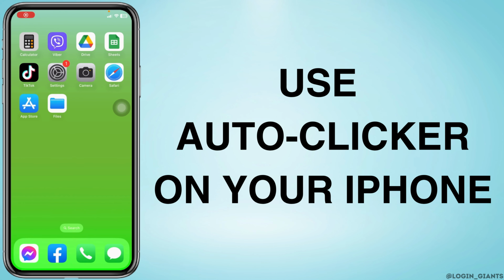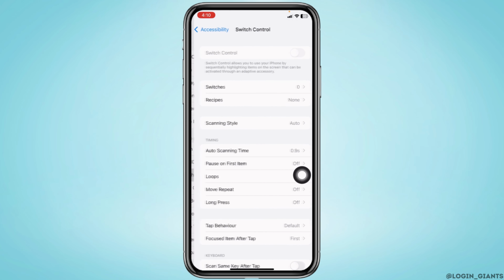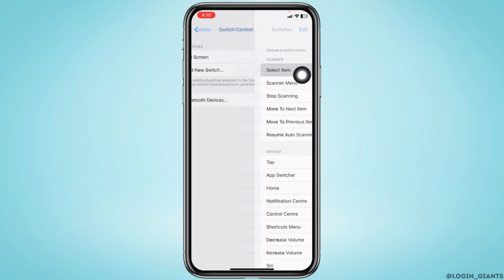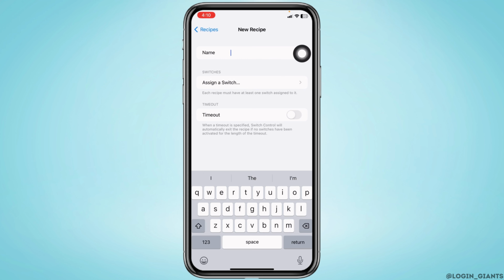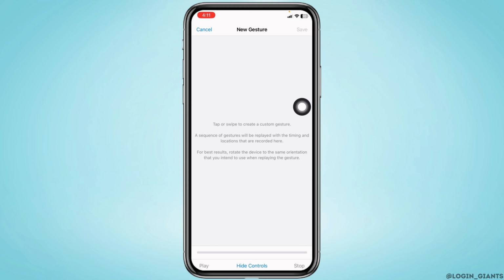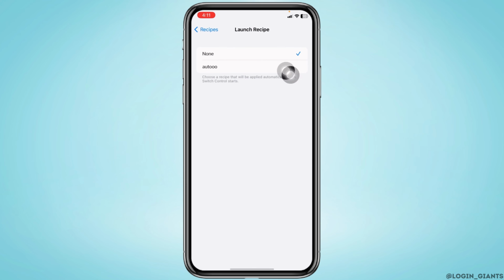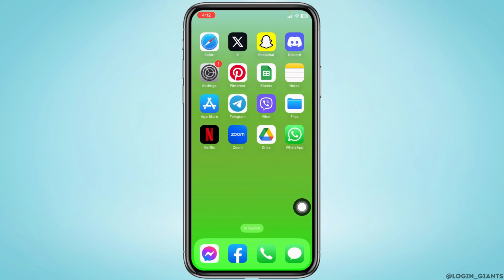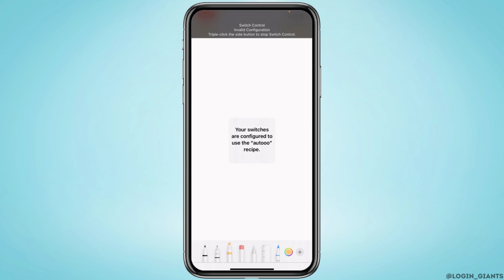This Is How To Use Auto Clicker On Your iPhone!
👋 Welcome to Login Giants! In this tutorial, we'll show you how to use an auto clicker on your iPhone in the year 2023. Auto clickers are handy tools that can automate repetitive tapping tasks on your device. Whether you're looking to simplify your workflow or enhance your mobile gaming experience, we've got you covered with this step-by-step guide.

In this video, we'll cover the process of using an auto clicker on your iPhone, helping you save time and effort on tasks that require frequent tapping.

Tips for Using Auto Clicker on iPhone - 2023
We're here to assist you every step of the way. If you find this tutorial helpful, consider giving the video a thumbs up and sharing it with others who might also want to streamline their tapping tasks.

📲👆 Timestamps:

0:00 - Introduction
0:05 - How to Use Auto Clicker on Your iPhone